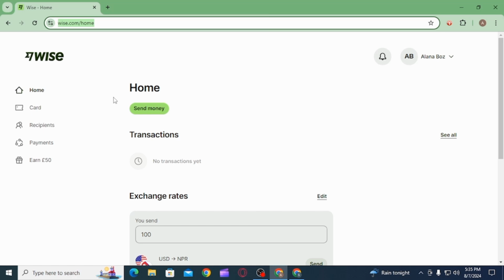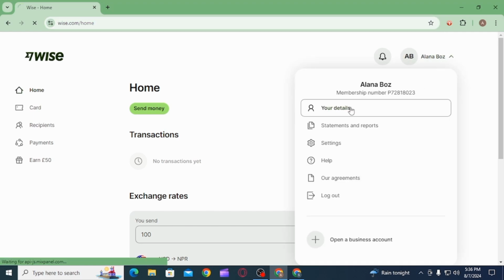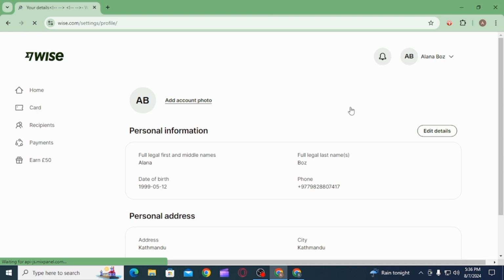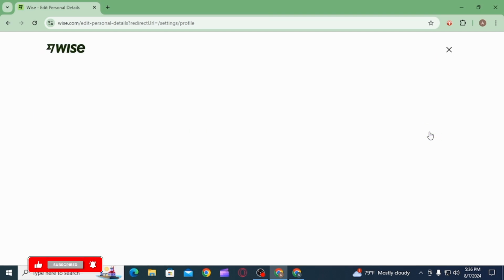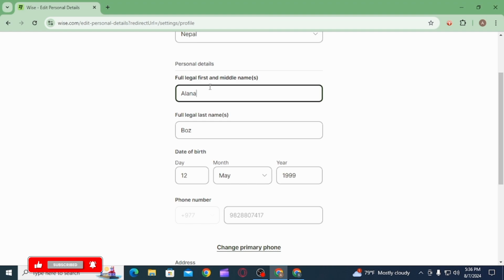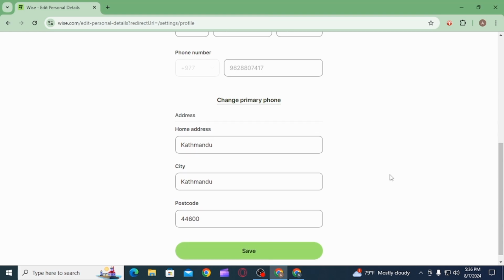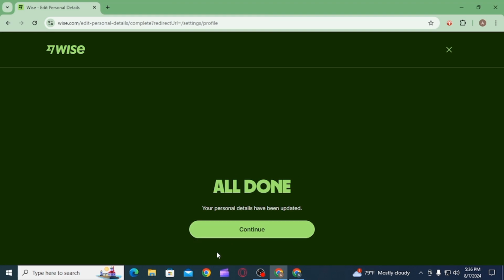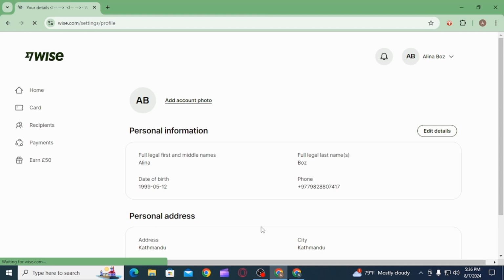How to Change Name on Wise | Profile Name Change on Wise.com 2024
Are you searching for a way to change your name on Wise in 2024? This easy guide provides step-by-step instructions on how to update your name on your Wise account quickly and effortlessly. Follow this straightforward process to ensure your account details are accurate and up-to-date.

In this tutorial:
0:00 - Introduction
0:05 - How to Change Name on Wise (EASY)

Learn how to effortlessly change your name on Wise in 2024 with this simple guide. This video covers the entire name update process, ensuring your Wise account reflects your correct information without any hassle.

Update your Wise account details quickly by following this guide!